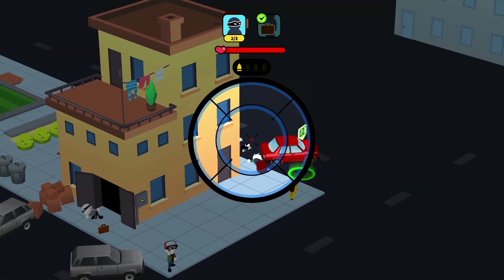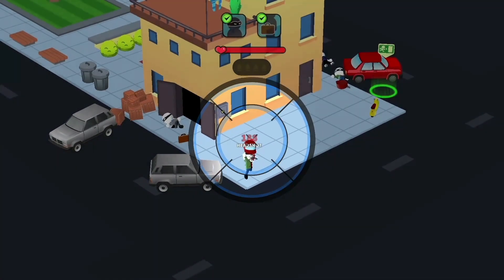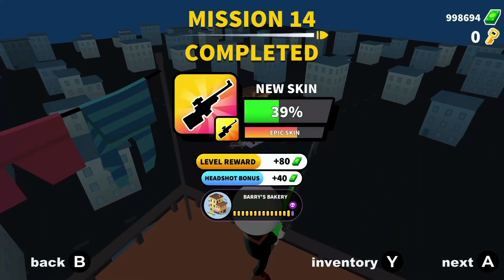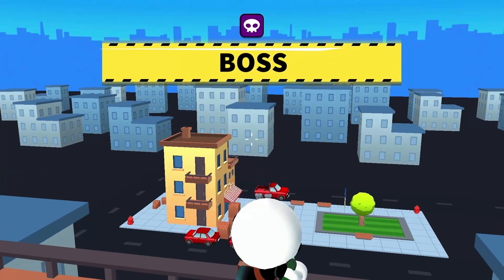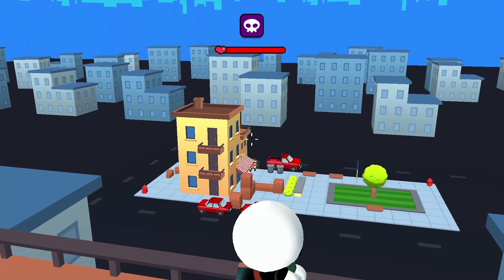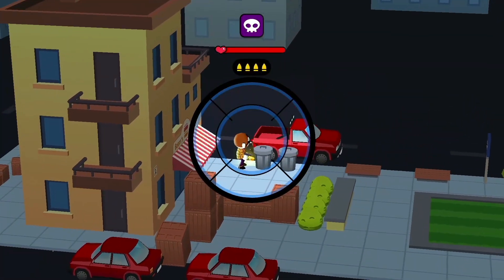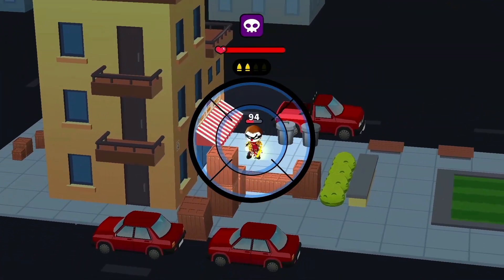Johnny Trigger Sniper Review (Switch)